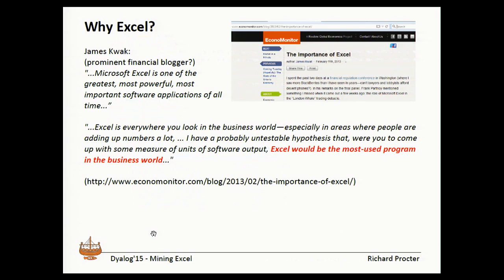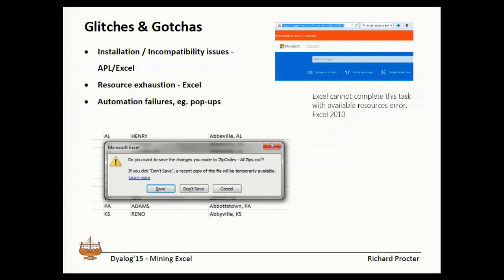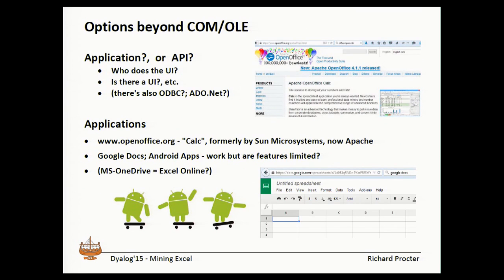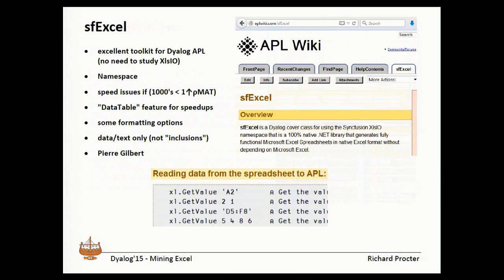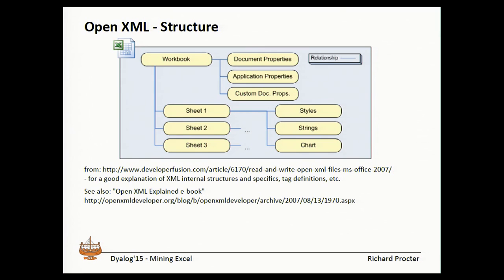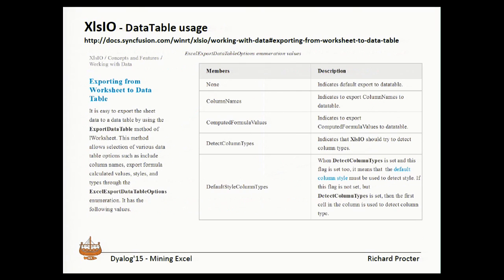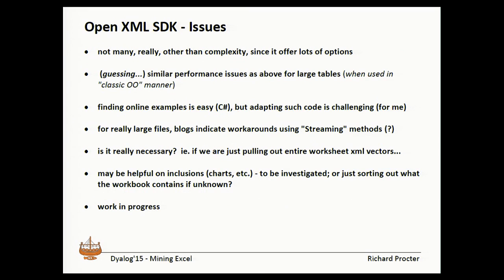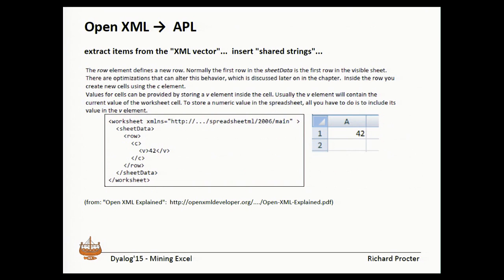Dyalog15: Mining the Depths of Excel – a Case Study in Objects and Arrays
Richard Procter, APL Borealis

For those who need to move data back and forth between APL and Microsoft Excel, the options are growing. With Microsoft Office 2007, Excel and other Office documents adopted an open, XML-based file format. From an APL perspective, XML is nothing more than a delimited string of text – and we know how to handle such things in APL (in addition to which we have ⎕XML). Several object-oriented, .NET-driven class libraries exist for manipulating *.xlsx files without the need for Excel itself. These include Syncfusion's XLsIO, which is now provided by, and integrates easily with, Dyalog. Office Automation, using COM techniques, still works but has its limitations (and, of course, still requires Excel to be installed). The newer XML-based tools also have limitations, some of which can be overcome with familiar APL array-oriented magic.